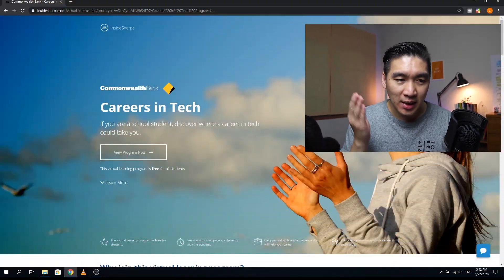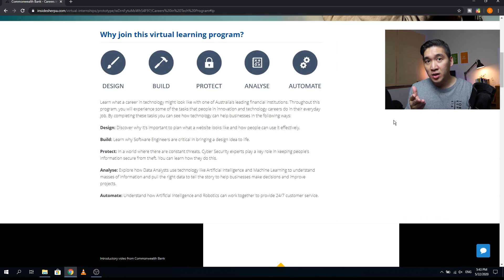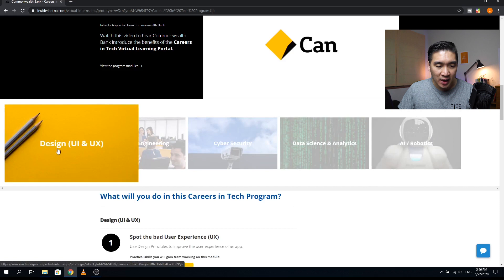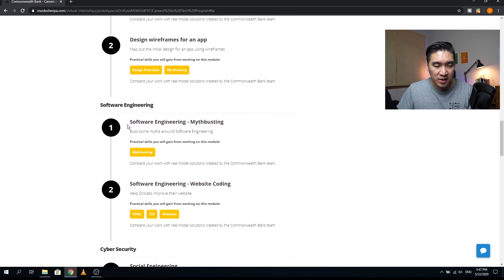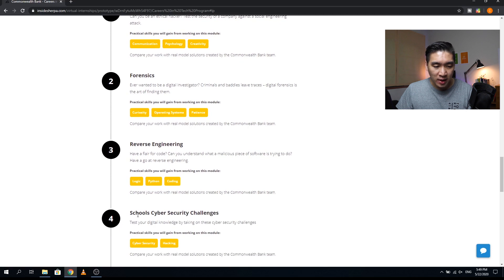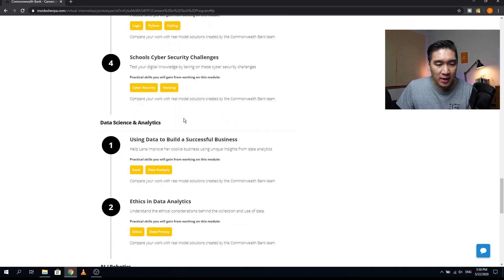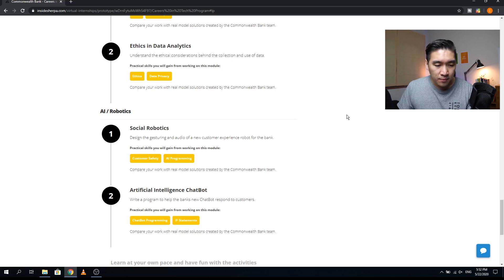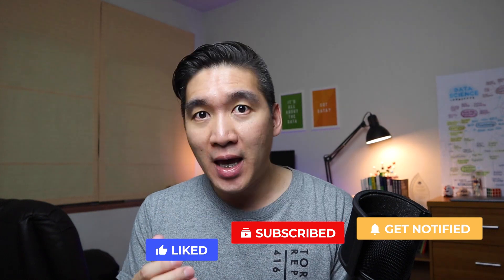Data Science Virtual Internship - Part 8 (Careers in Tech by Commonwealth Bank)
In this video, I will show you how you can get started on your Data Science Journey and Data Science Career by starting this Virtual Learning Program anywhere in the world with the Careers in Tech program by Commonwealth Bank. This virtual learning program is 100% Free and is also a great chance for students to gain hands-on experience in various careers in technology (including data science).